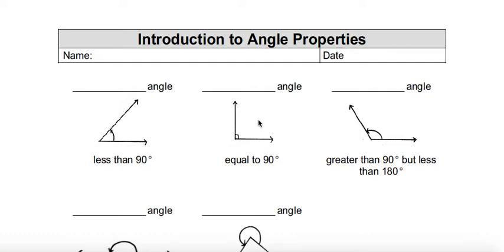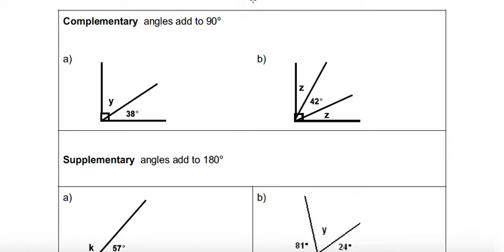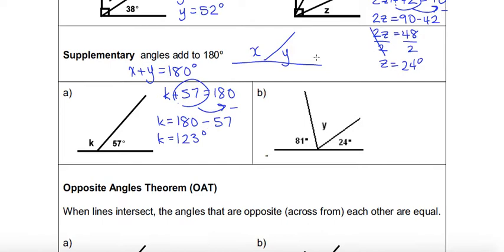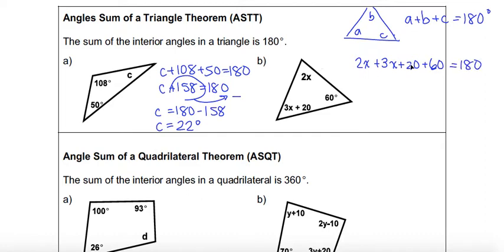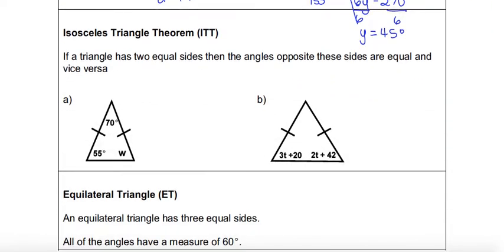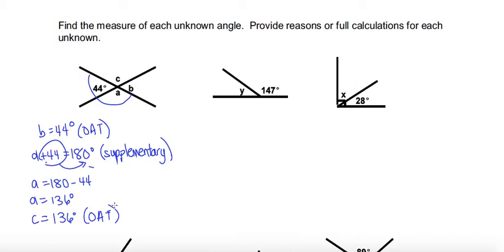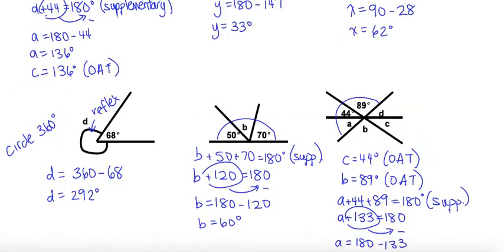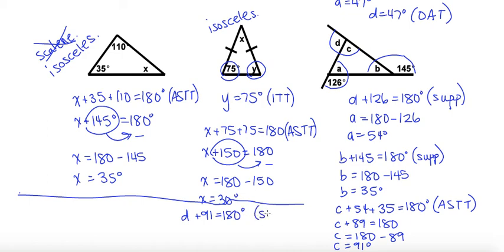An Introduction to Angles